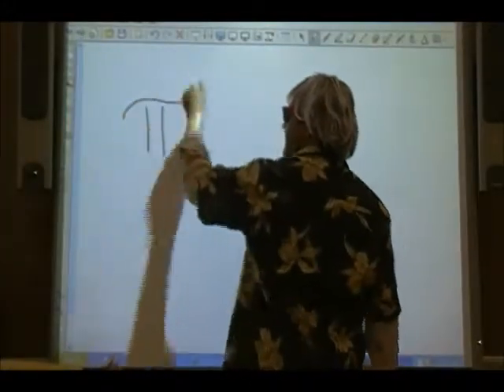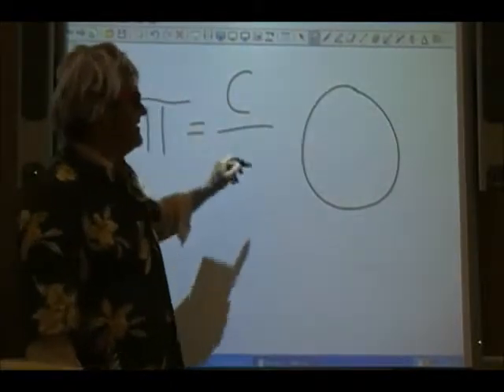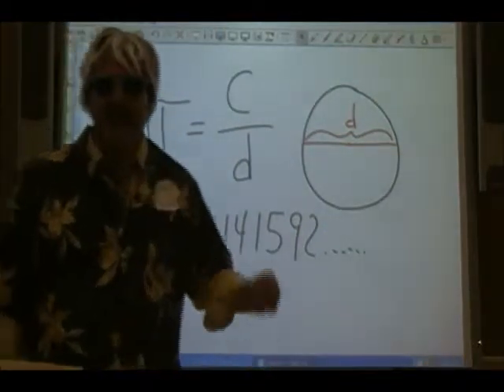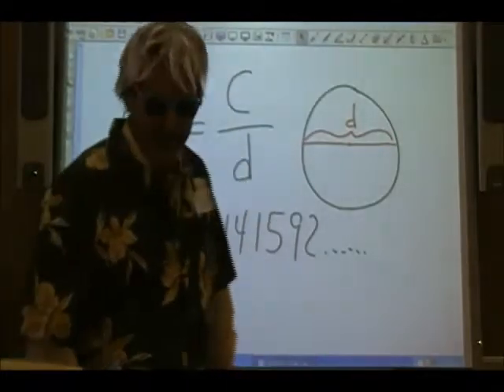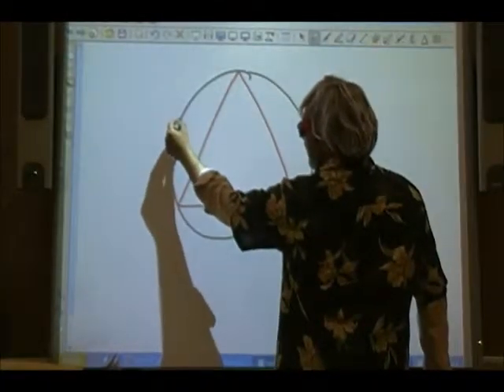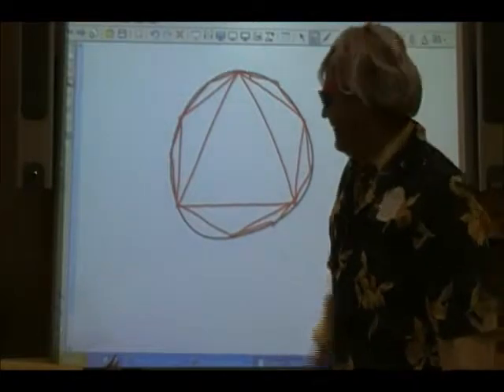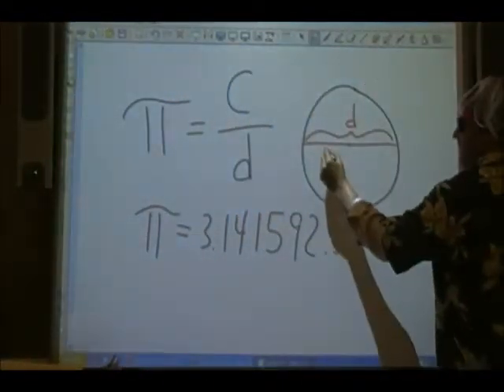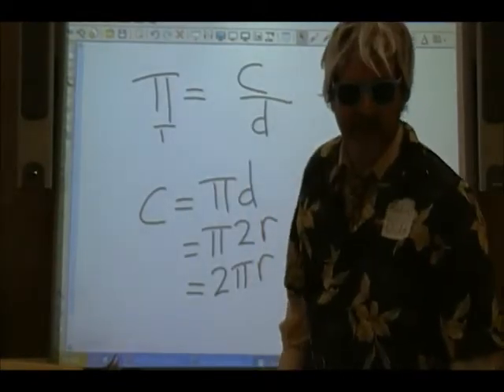What is Pi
Learn the meaning of pi and how it came about